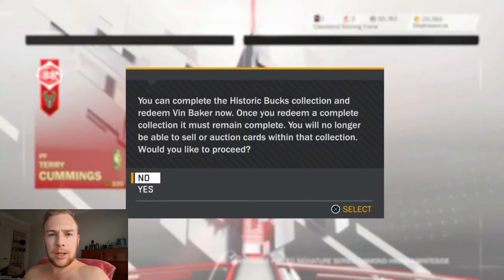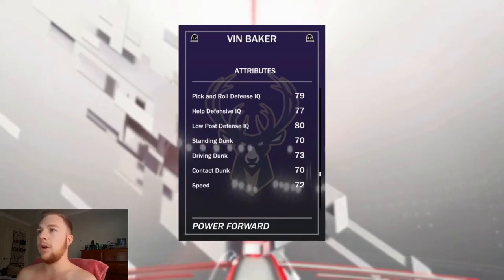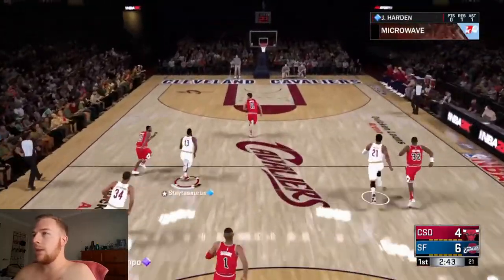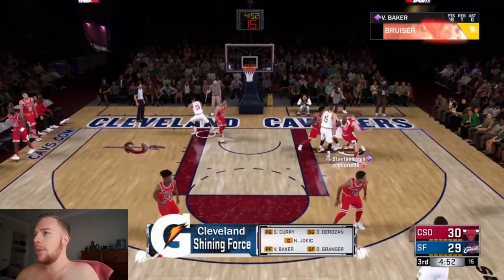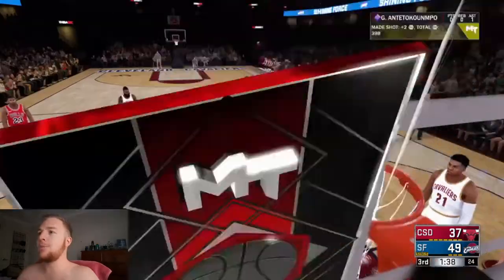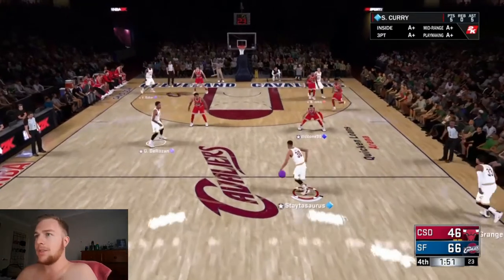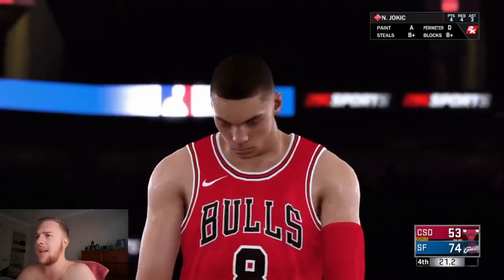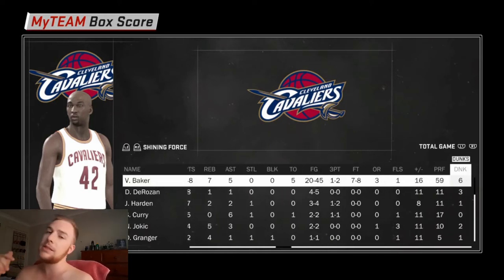Amethyst Vin Baker Gameplay!! Low-Post God!!!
In this video i show you gameplay footage for the Milwaukee Bucks Historic Completion Reward, Amethyst Vin Baker. He has just been released as a ruby in the Intensity Promo Packs so how does his Amethyst Card compare.